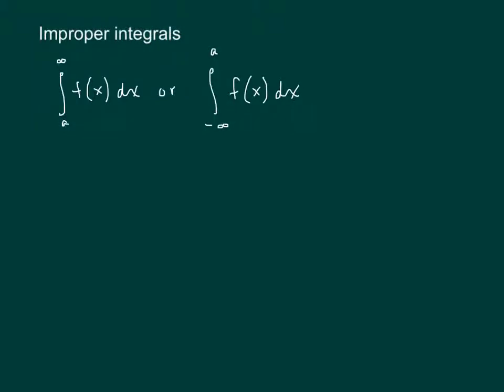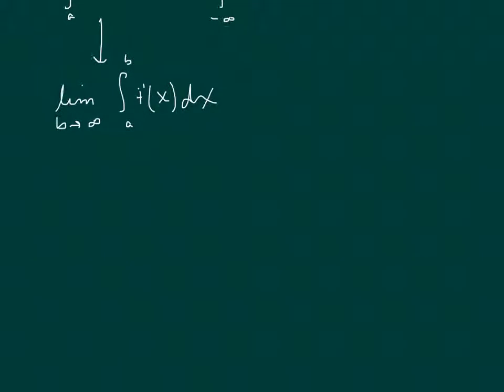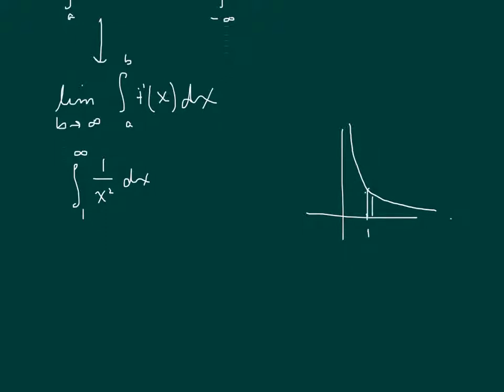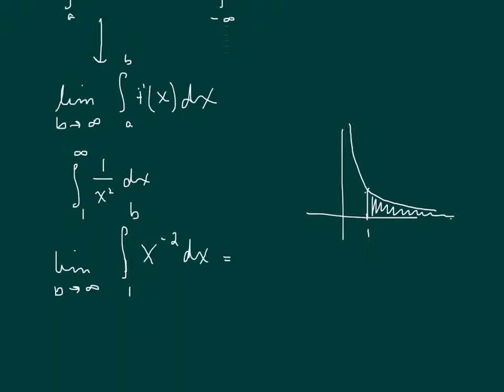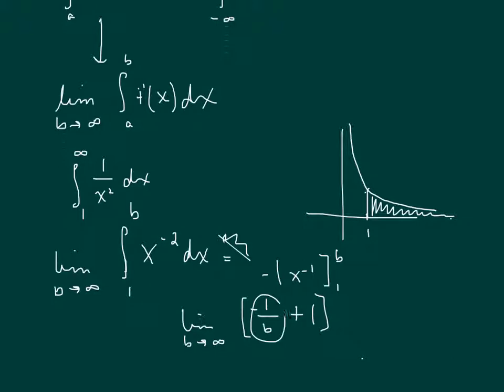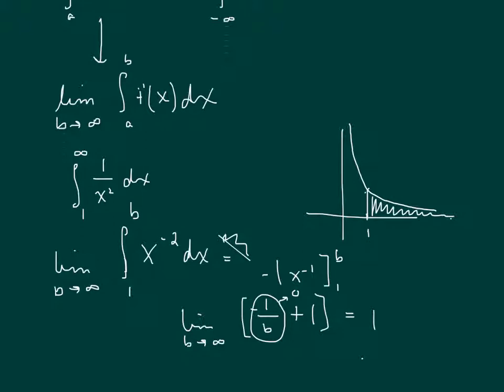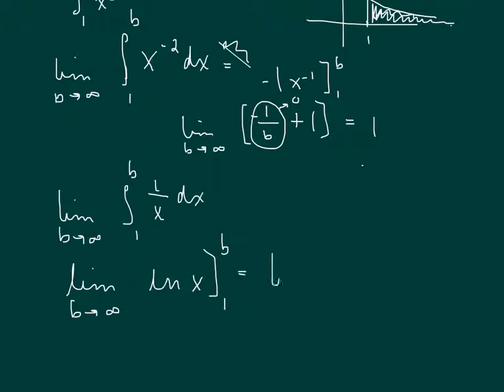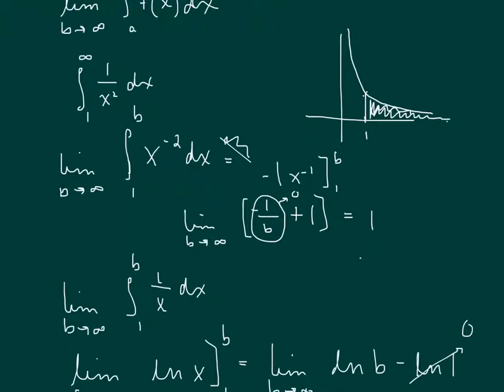Improper integrals introduction